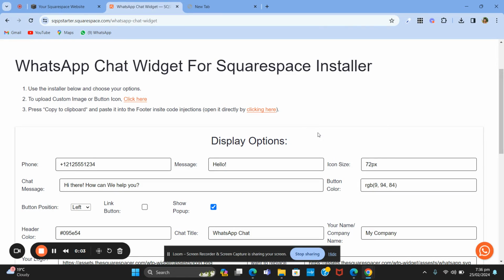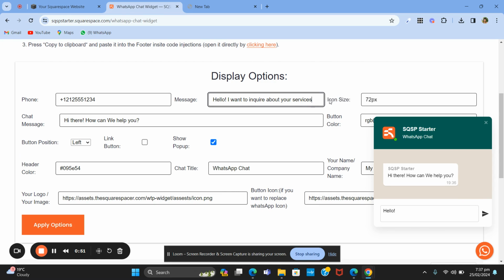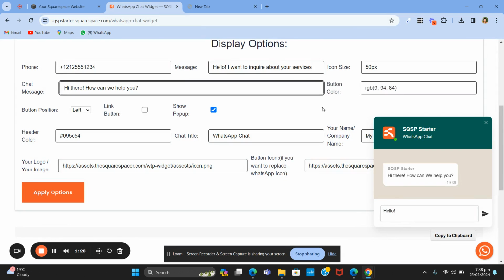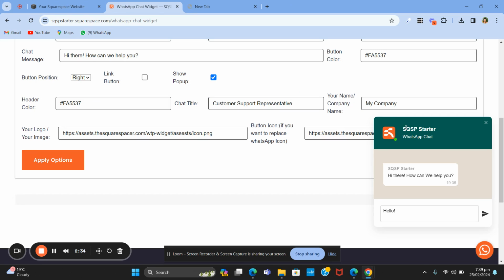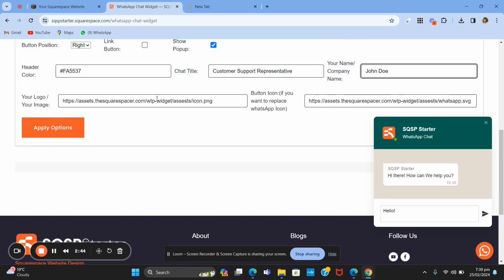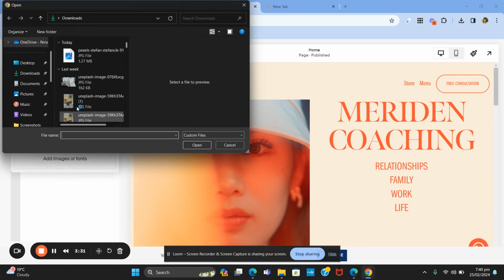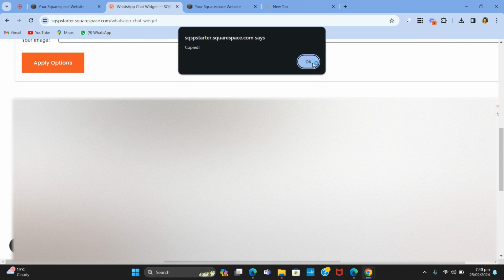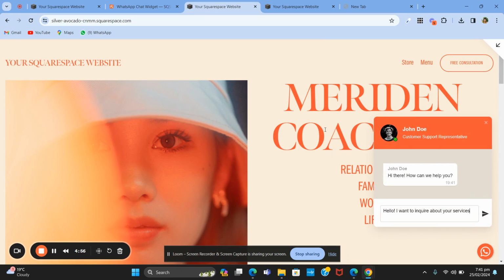How to Install Whatsapp Chat Widget on Squarespace Website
Elevate communication on your Squarespace website with our user-friendly WhatsApp Chat Widget. Let your customers connect with you effortlessly, reducing the chances of losing potential clients.

Key Features:

Integrate the Squarespace WhatsApp Button for seamless visitor interaction.
Personalize button styles, colors, and dynamic positioning for enhanced engagement.
Craft a seamless chat experience with customizable features like colors, logos, and avatars.

Get Started with Squarespace WhatsApp Widget
Watch Our Installation Tutorial